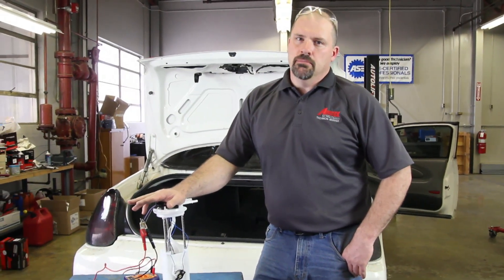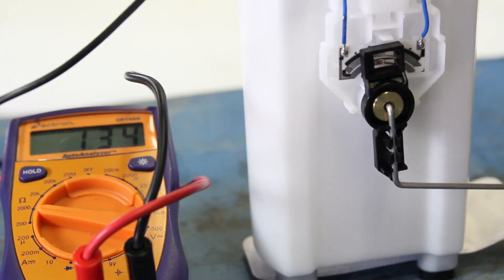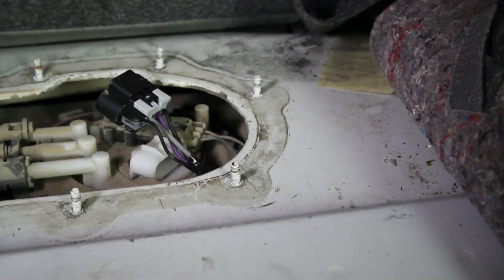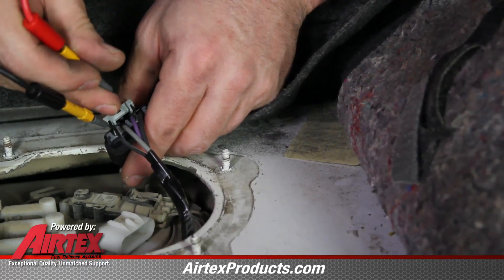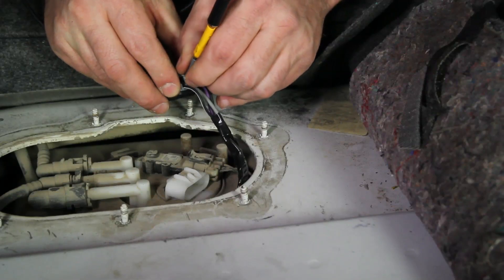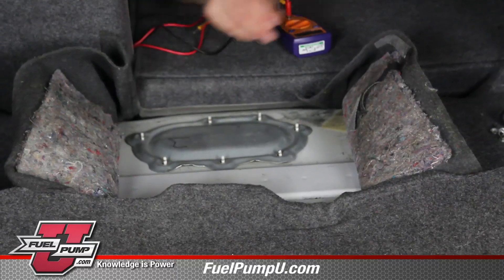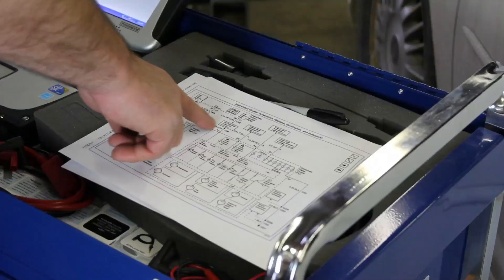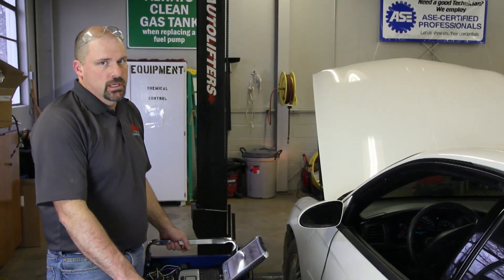Fuel Gauge Tech - How To Properly Diagnose a Faulty Fuel Pump Sending Unit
This video is about how to properly diagnose a fuel gauge issue. It will help you to confirm or rule out a faulty fuel pump sending unit.  Airtex is committed to providing the most up-to-date, in-depth fuel pump replacement information that professional technicians need to diagnose, repair and install today's complex fuel delivery systems. Airtex is the only U.S. automotive aftermarket manufacturer that designs and builds electrical AND mechanical fuel delivery system components, including modular reservoir assemblies, electric fuel pumps, mechanical fuel pumps and in-tank sender and hanger assemblies, for a full range of car, truck, fleet and specialty vehicles.